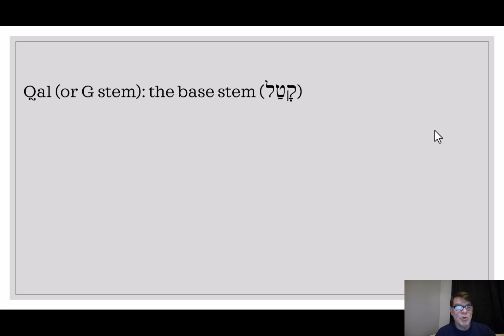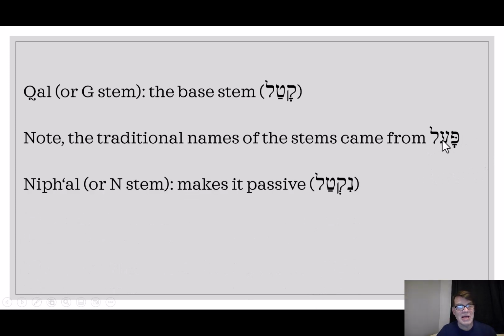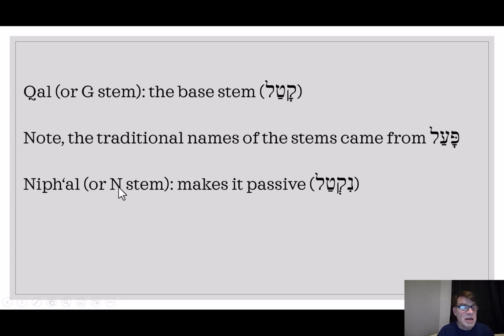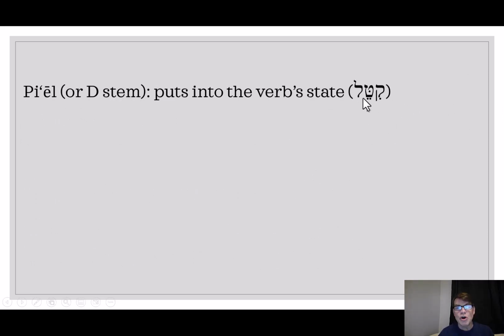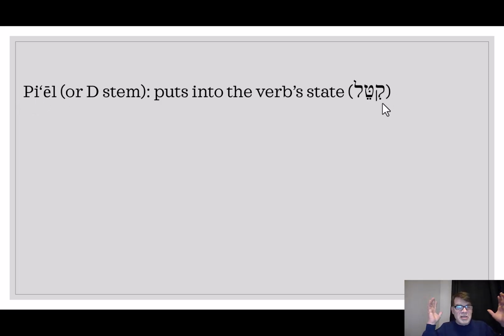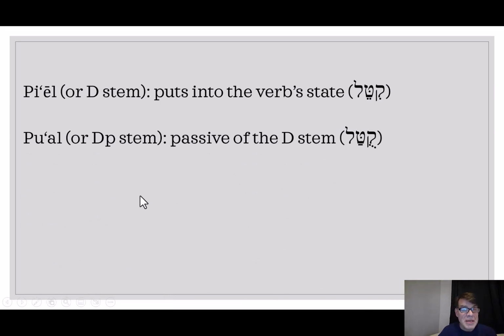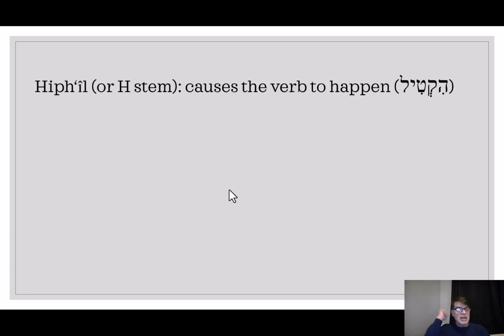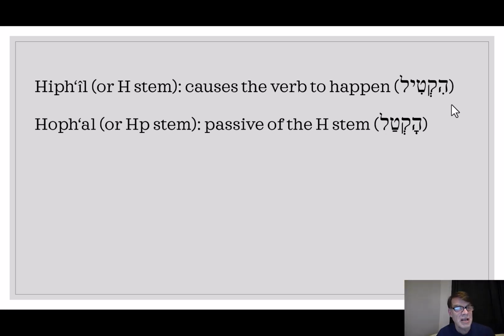Hebrew Perfect Verb Stems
An 11-minute video overviewing the seven basic Hebrew stems, their names, their basic functions, and the way they look in their simplest 3ms forms. Relates to my biblical Hebrew Udemy course.